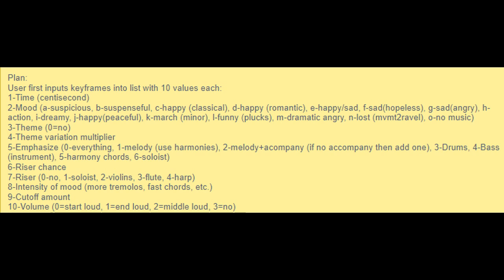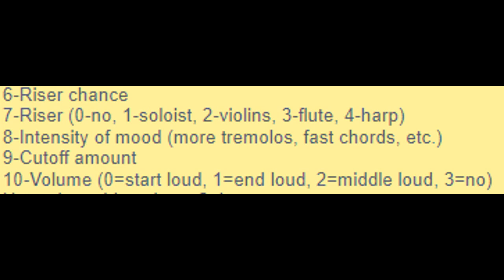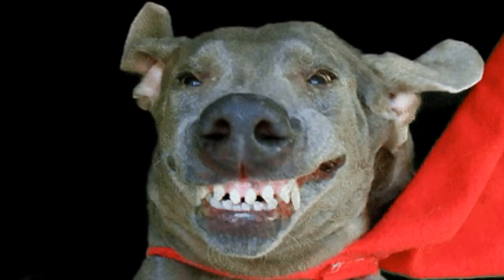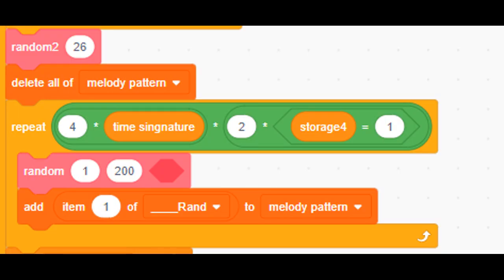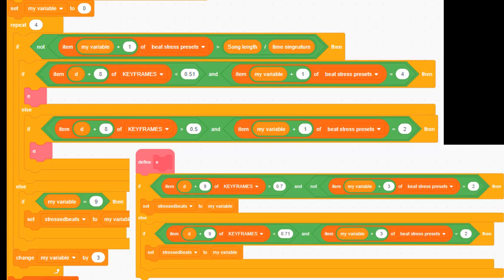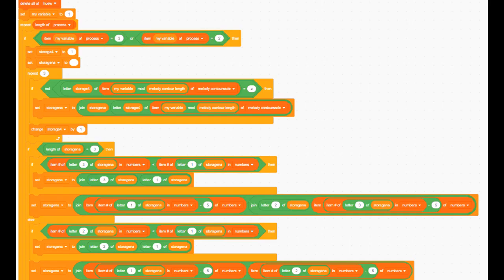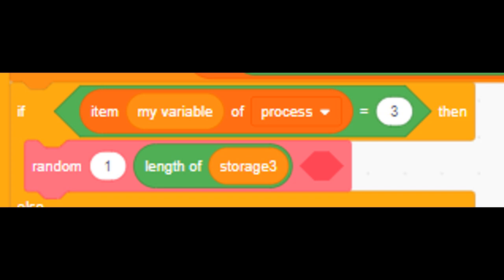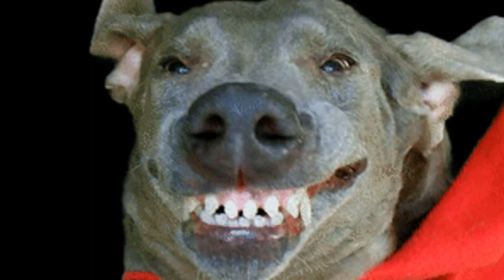Making an Automatic Film Score Generator (Part 1)